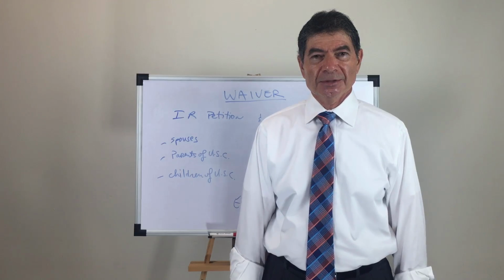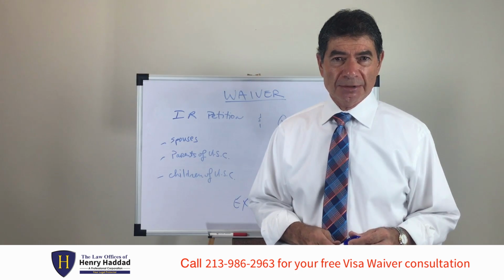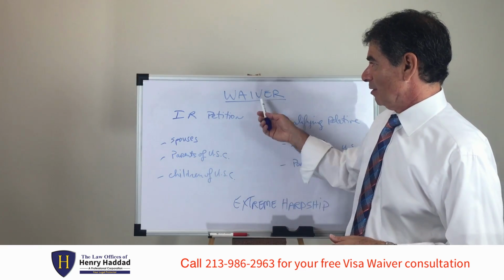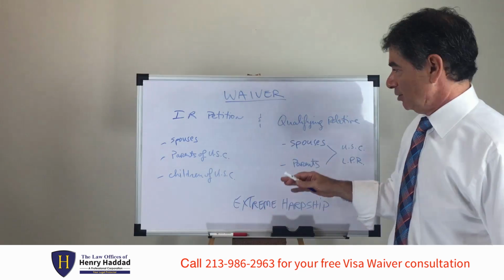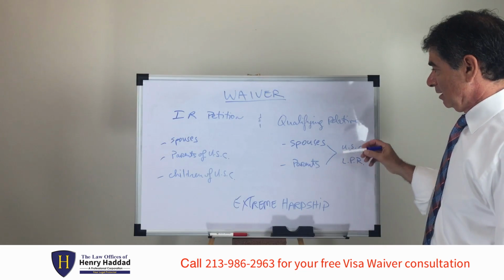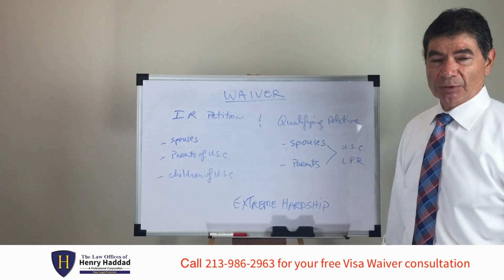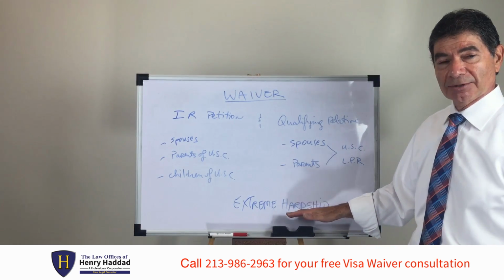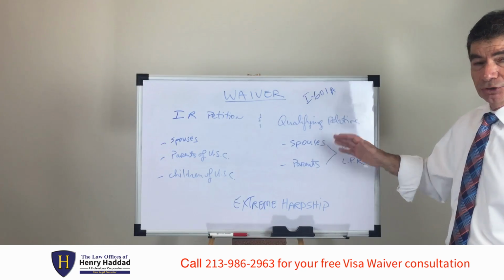Visa Waivers - Immigration Waivers Explained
The most common reasons why people apply for visa waivers are:

1. Unlawful presence in the United States,

2. Overstaying their visa time limit

3. Visa fraud, lying to the government about their information

4. Criminal convictions - typically minor convictions

The key to successfully applying for a visa waiver is to demonstrate the hardship faced by your relative if you were to not return to the United States.